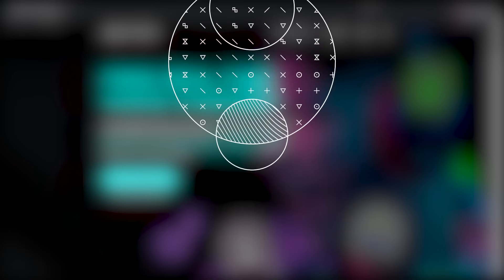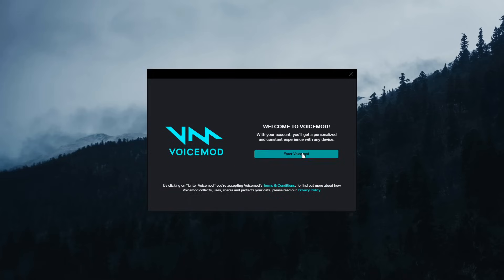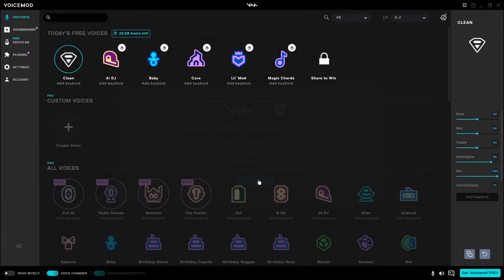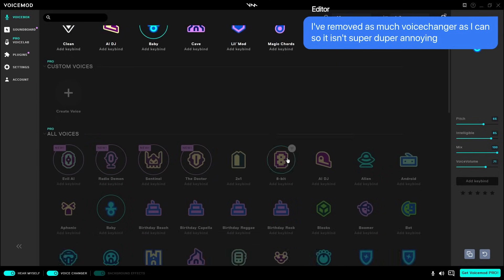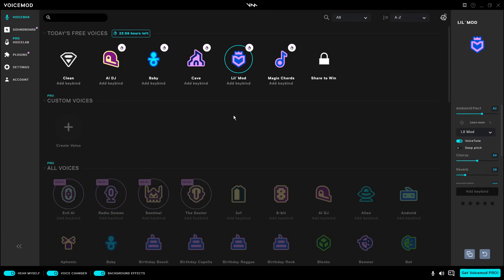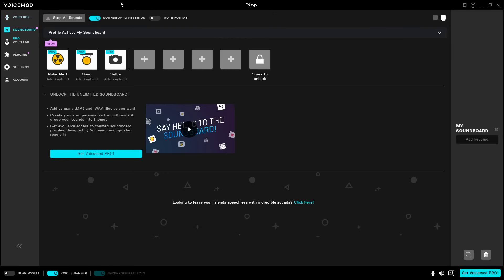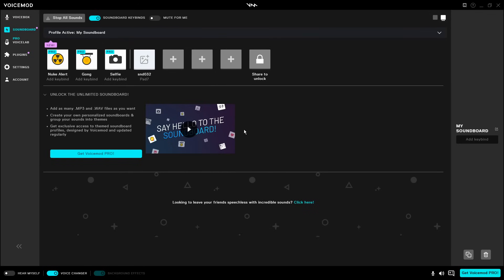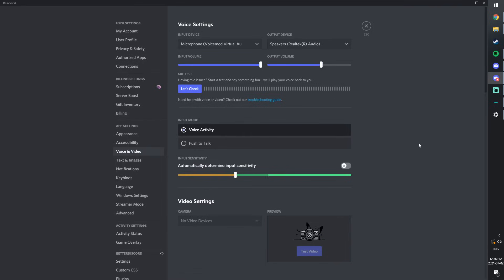Best "Free" Voice changer, Voicemod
Voice changers are generally buggy, annoying, and hard to use. I've looked at clownfish before and it sucked. But after a ton of suggestions for Voicemod, I checked it out and it is top quality stuff. The free version is great for exploring different voices but it can be a bit restrictive. The cost of premium can be very high but if you really like this program, it could be worth it.

I personally only use the free version and am content with the software :)

PLEASE DONT USE THIS ON PUBLIC DISCORD SERVERS, YOU MIGHT GET BANNED.

TIMESTAMPS
0:00 Install and usage
5:06 Uninstall